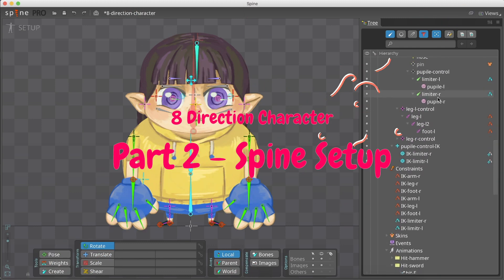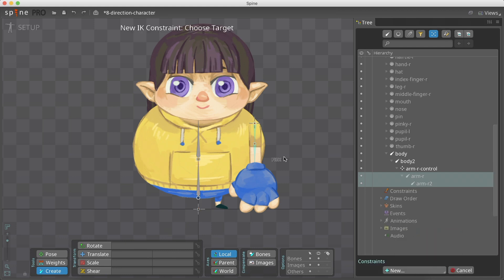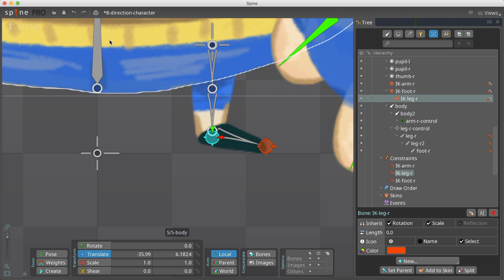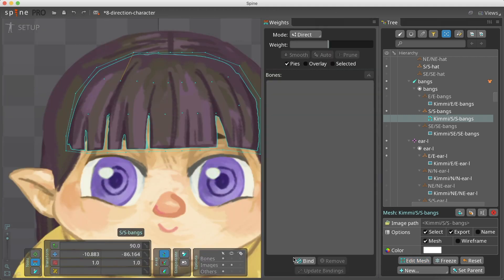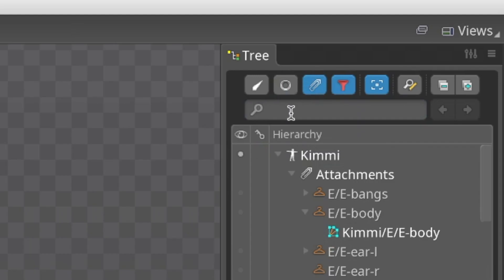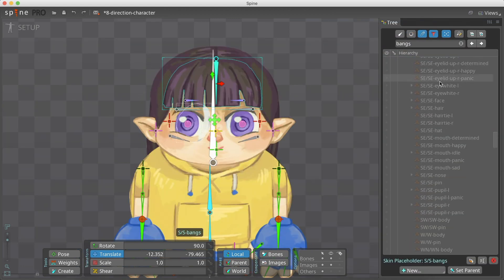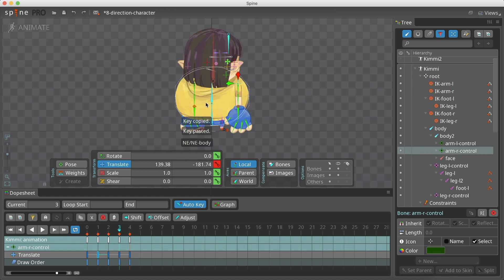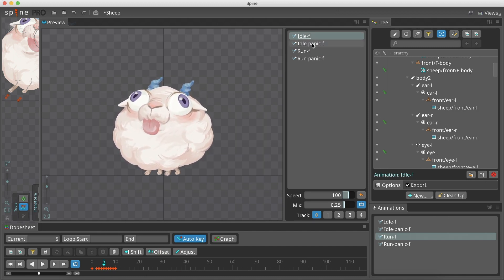8 Direction Character – Setup & Rig | Spine 2D Tutorial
In this Spine 2D animation tutorial, we will create a character that walks in 8 directions. We will cover the whole spine 2d workflow. We will do spine 2d rigging for our character, add mashes to create squishy movement, and organize all the different directions to simplify our work.
In the next parts, we will animate the character in 8 directions. Finally, we will add our Spine 2D character animation to Unity.

📌 Chapters
0:00 Introduction
0:32 Bones, IKs & Mashes
2:41 Duplicate Hand & Leg bones
3:03 Direction Bank
5:34 Conclusion